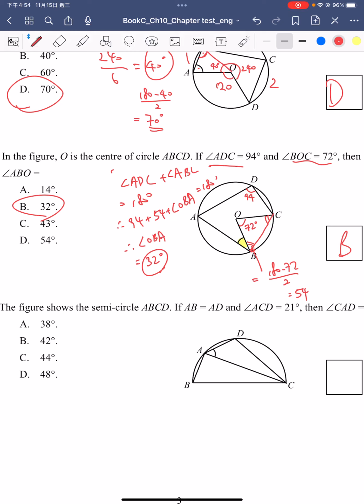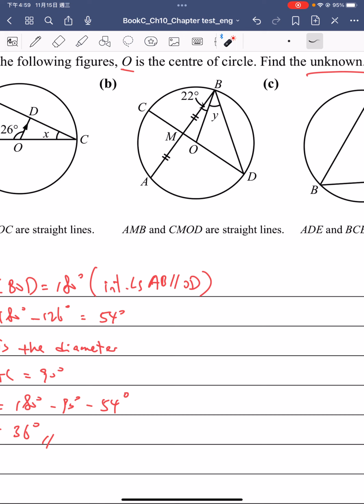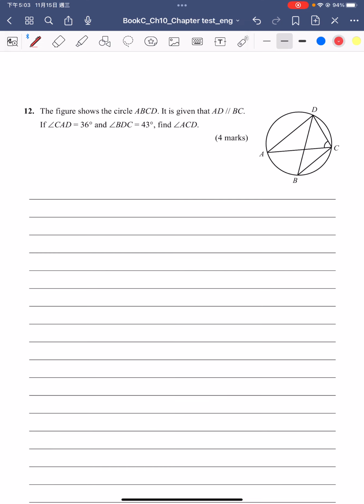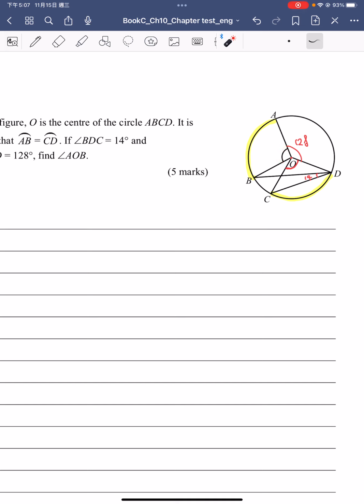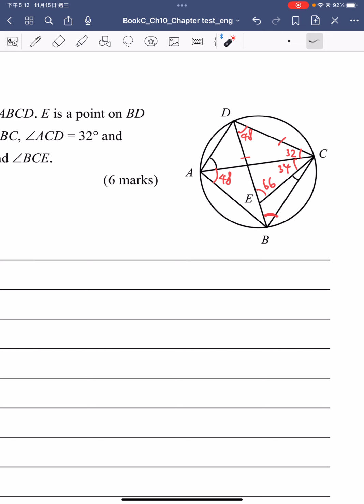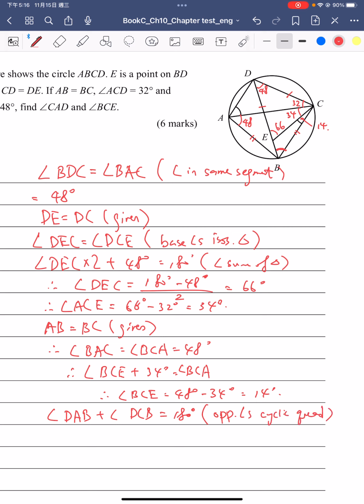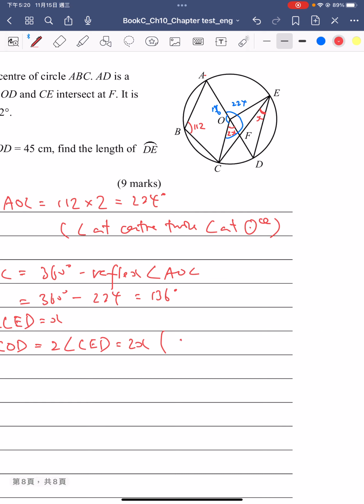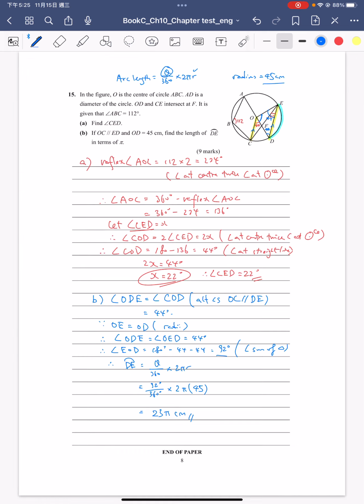F5 ch10 circle property test q10-15